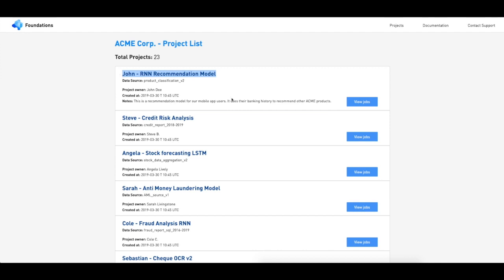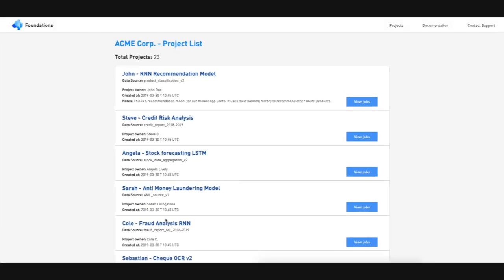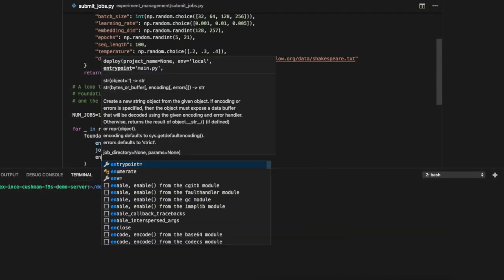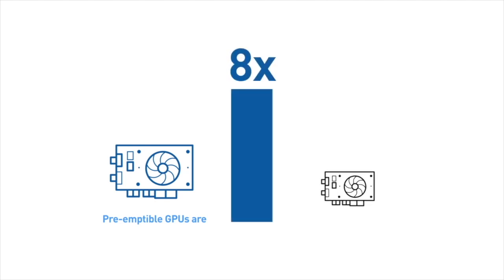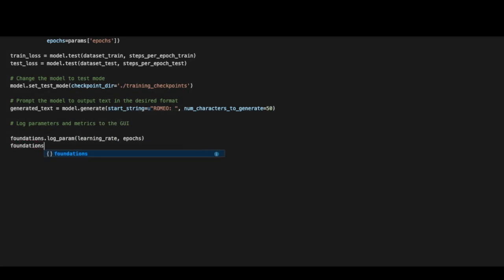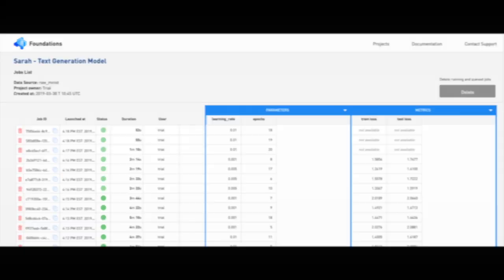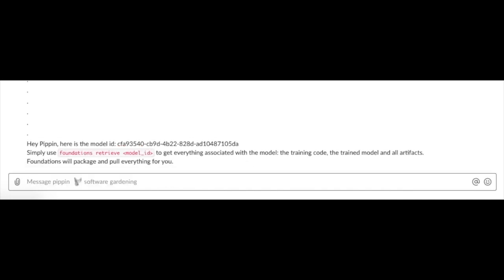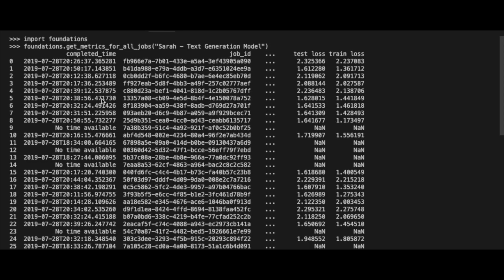Atlas: Software for highly scalable machine learning teams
Atlas is a product created by Dessa that allows machine learning teams to manage thousands of experiments, speed up development lifecycles, automate complex infrastructure challenges, and more.

You can learn more about Atlas and get a demo by visiting our